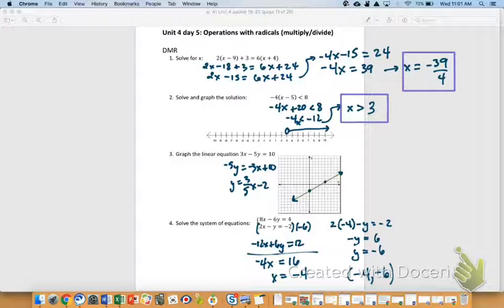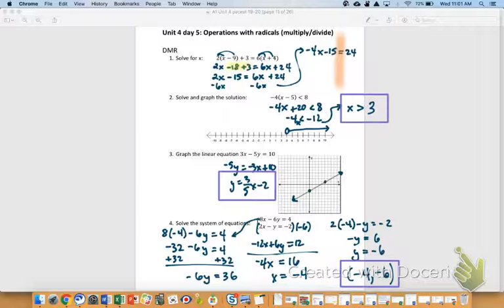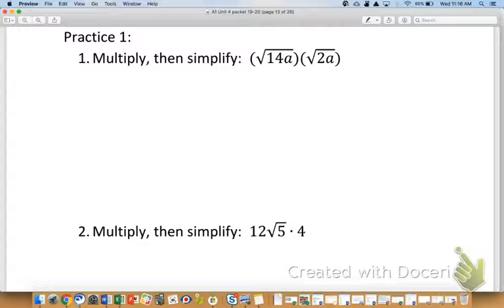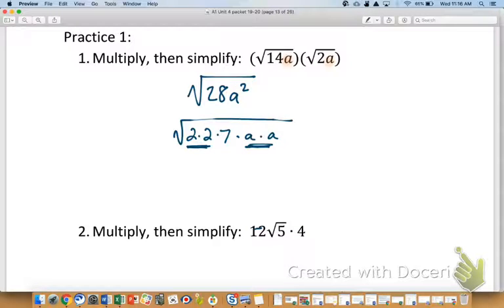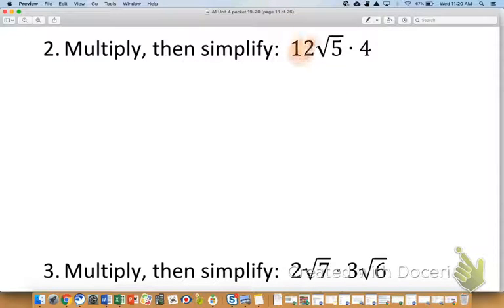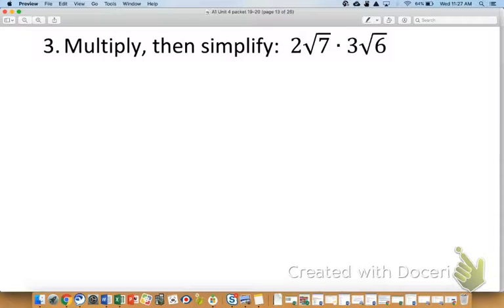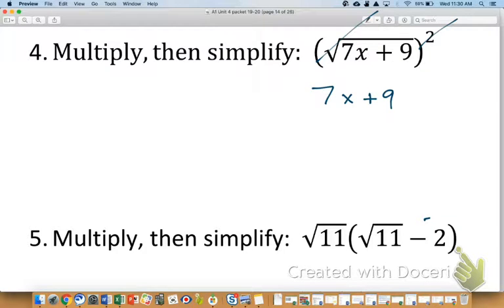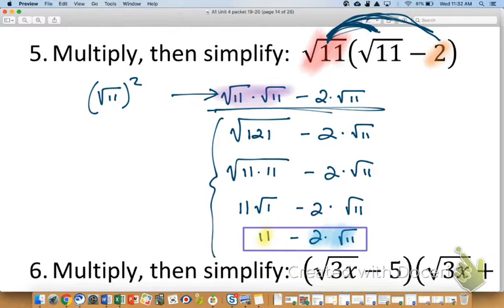alg 1 unit 4 day 5